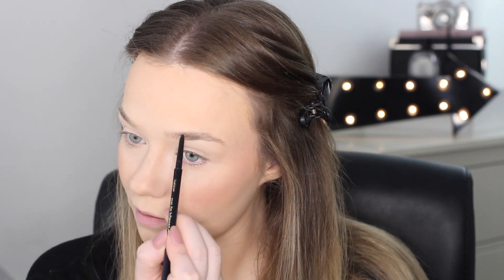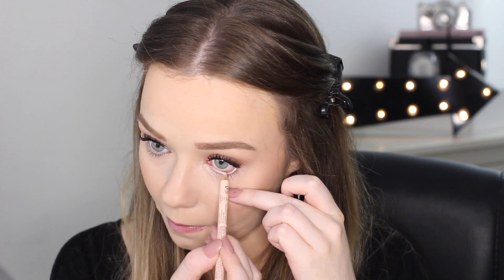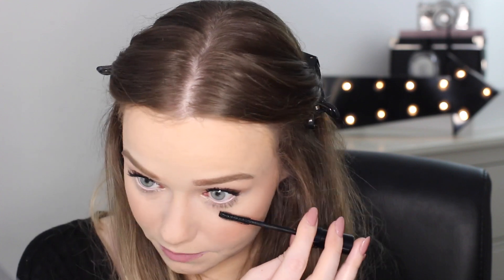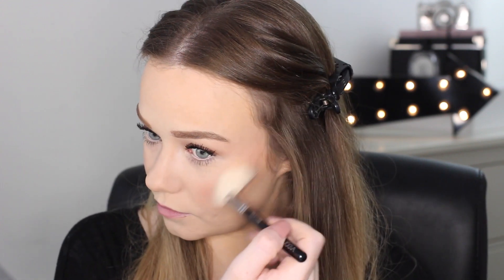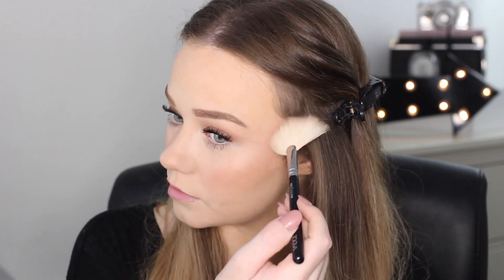Everyday Makeup Tutorial For Pale Skin | Chatty GRWM | Beauty.Life.Michelle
Everyday Makeup  Tutorial For Pale Skin | Chatty GRWM |

Visit my FASHION SHOP to purchase clothes chosen by me from my favourite shops